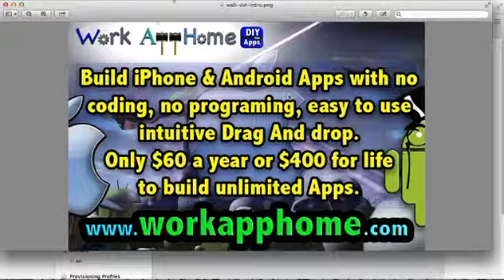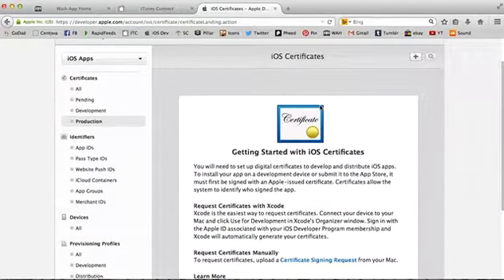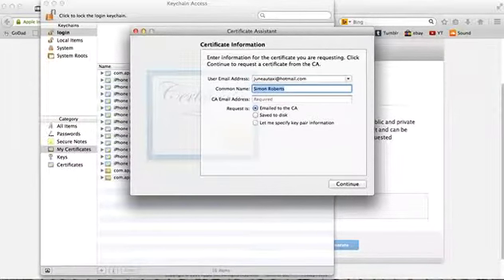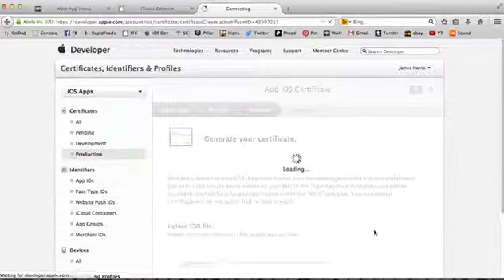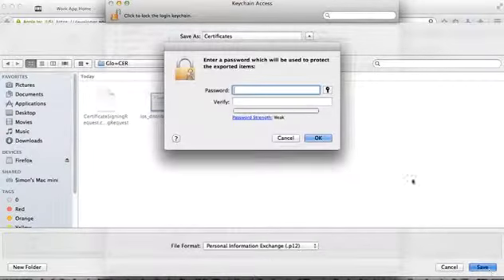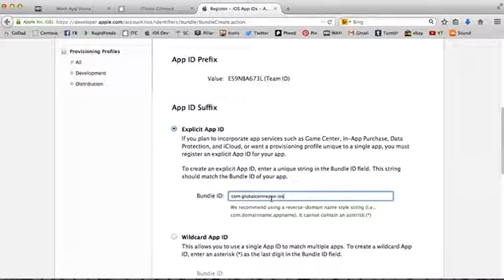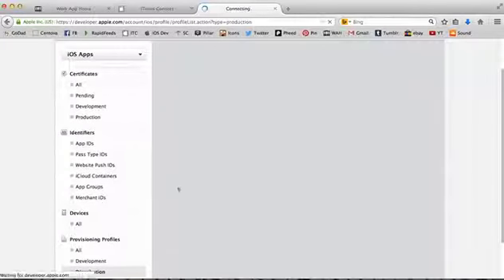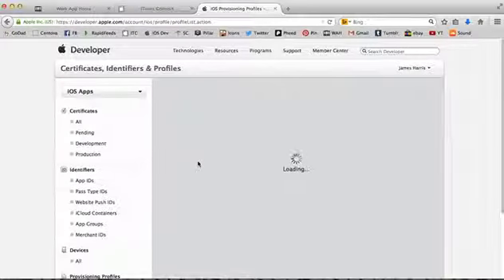Work App Home Submit iPhone Apps to App Part one App maker 480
How to submit an iPhone App part one, when making Apps with Work App Home, we want your building to go smoothly, with these steps, you may send Apps to Apple very quickly.